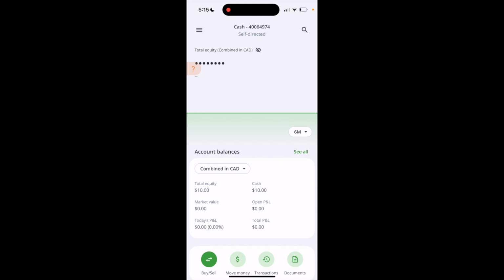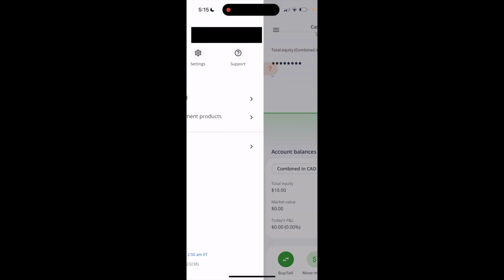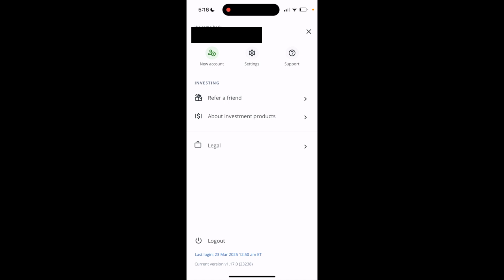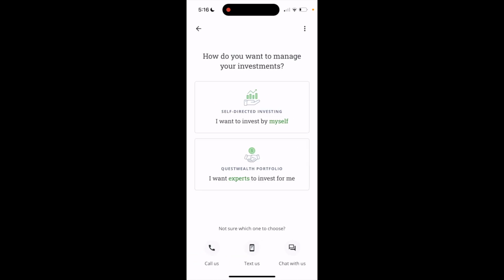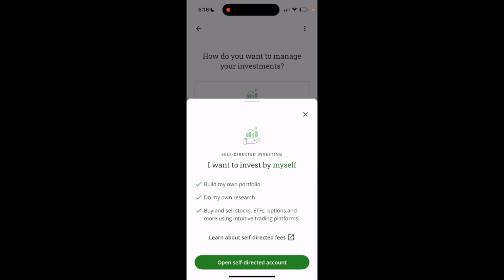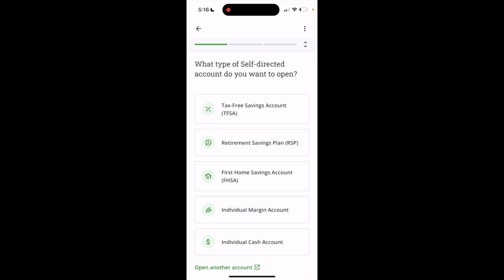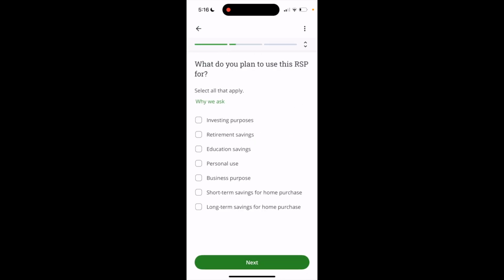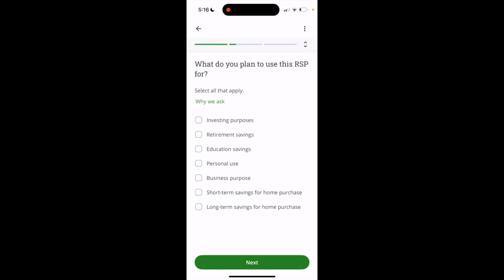How To Open Up An RSP On Questrade | Step By Step Guide - Questrade Tutorial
Learn how to open an RSP on Questrade with this step-by-step guide. This tutorial walks you through setting up a Registered Retirement Savings Plan (RSP), verifying your identity, and funding your account. Whether you're saving for retirement or investing tax-deferred, this guide makes it easy to open and manage your RSP on Questrade.

How to open up an RSP on Questrade step by step, Beginner’s guide to setting up an RSP on Questrade, How to start retirement investing with a Questrade RSP, Questrade tutorial for opening a Registered Savings Plan, How to verify and fund your RSP on Questrade